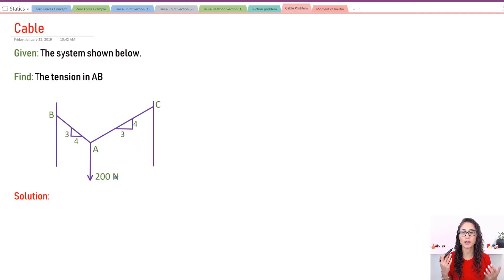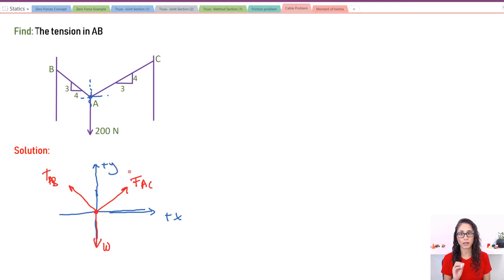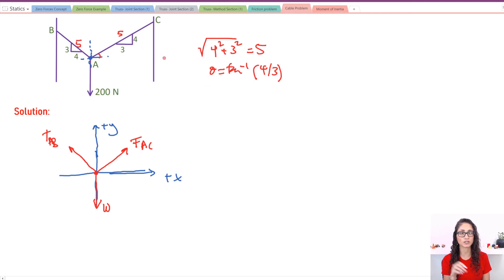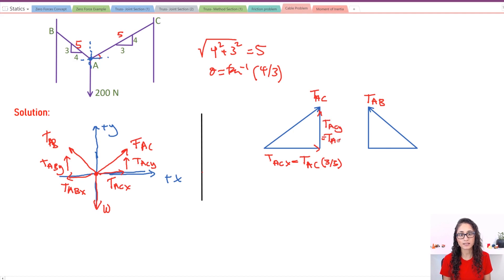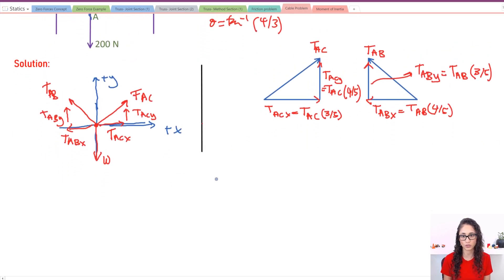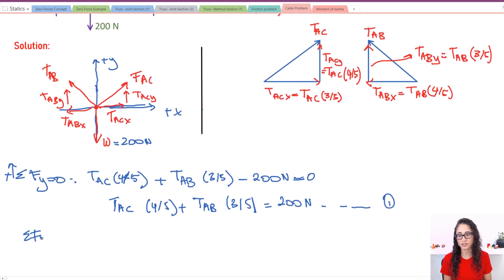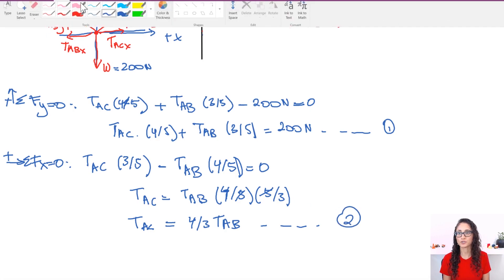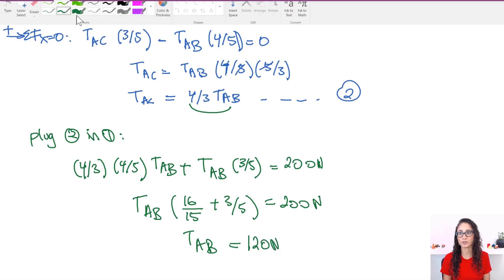FE Exam Statics - Tension In Cable AB (Equilibrium Equations)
In this video, I calculate the tension in cable AB. I draw the free body diagram, review some trigonometry and set up the equilibrium equations.

This problem is important if you are taking the FE civil, mechanical, other disciplines or if you are just taking statics class.

RESOURCES & LINKS MENTIONED IN THIS VIDEO:

FE Civil Practice Exam NCEES:

FE Civil Review Manual (Latest edition):

FE Civil Practice (Latest edition):

FE Civil Review Manual (Oldest edition):

FE Civil Practice Problems (Oldest edition):

FE Review Manual (Other Disciplines):

Engineering Statics:

TI-36X Pro:

TI-36X Pro calculator case: